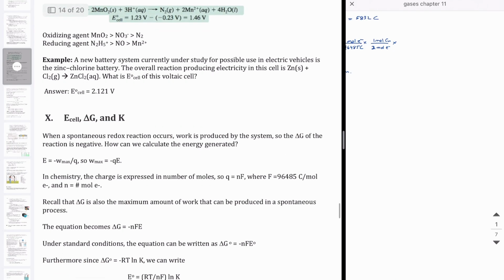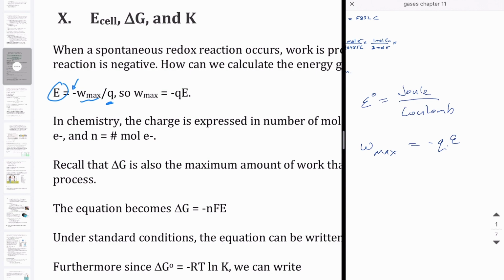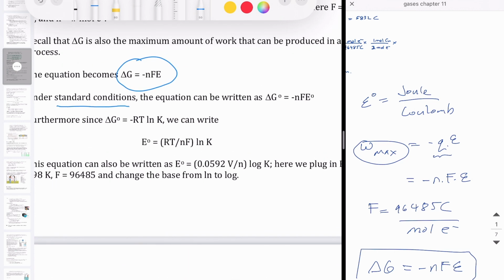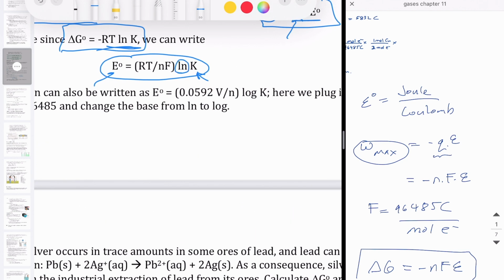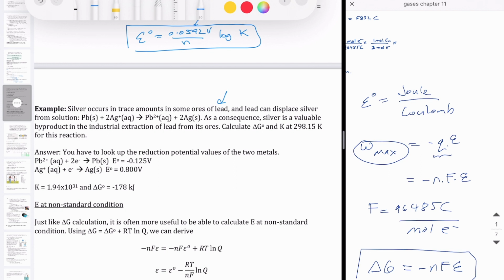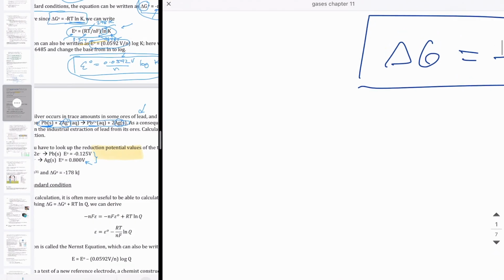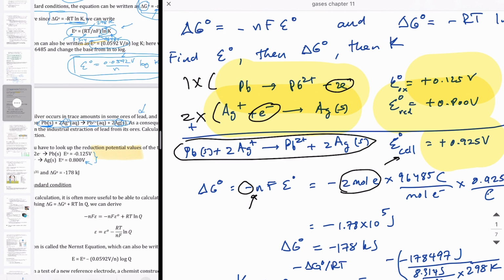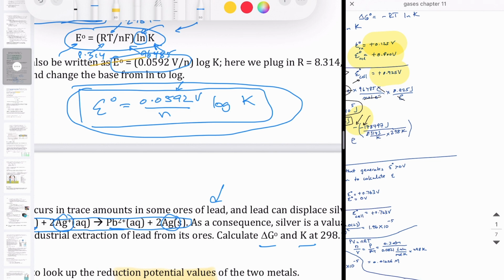General Chemistry II Electrochemistry Part 7: Standard Voltage and Free Energy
The video describes how the standard cell potential value can be related to the standard Gibbs Free Energy value.